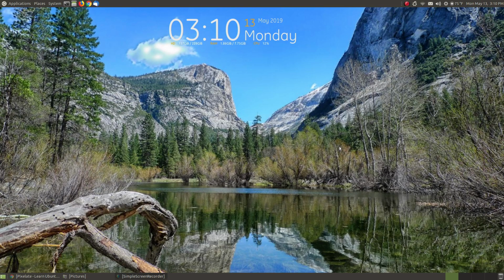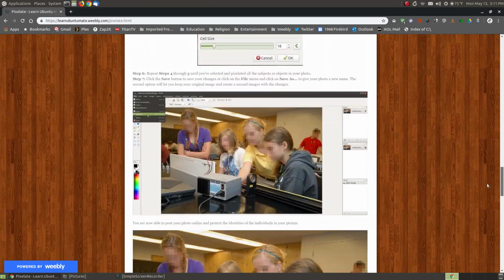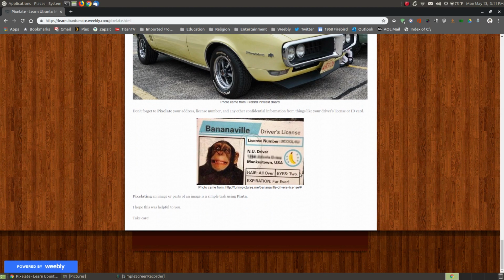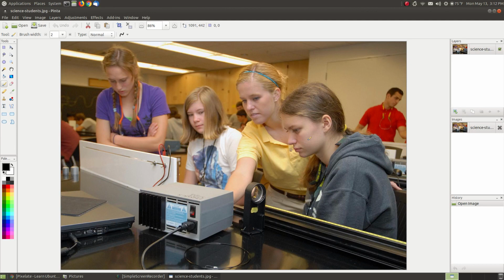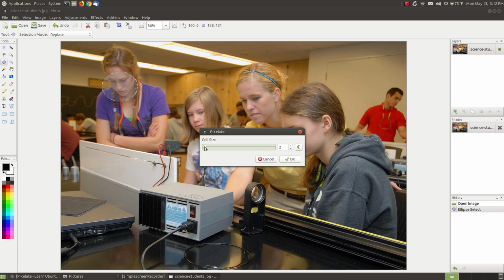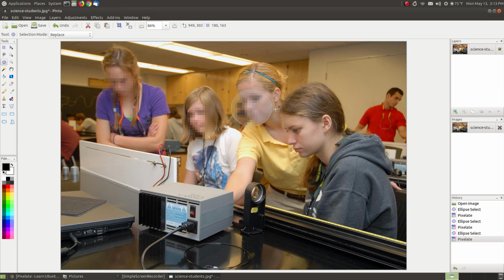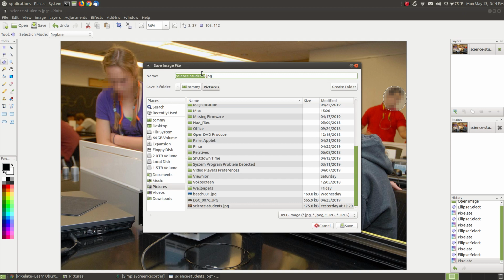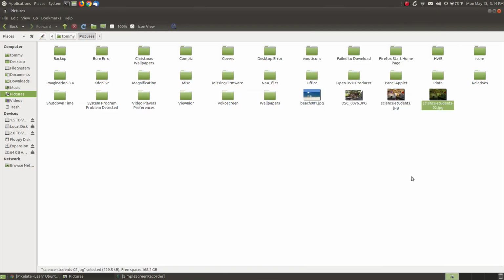Pinta: Pixelate Effect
In this video I demonstrate how to use the Pixelate Effect in Pinta to make things in your photos anonymous. Pinta works in Linux, Windows, and Mac OS.

Pinta: Pixelate...